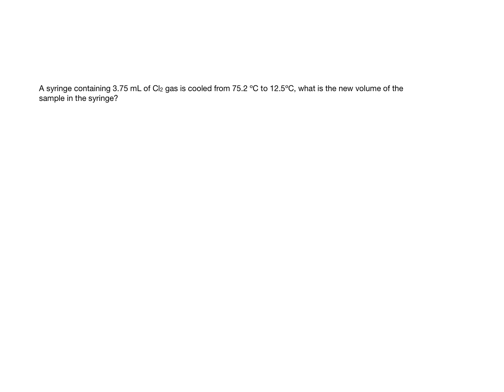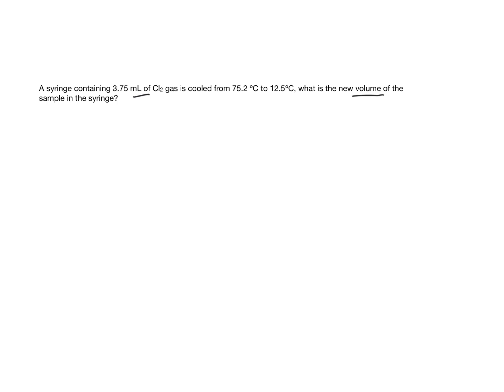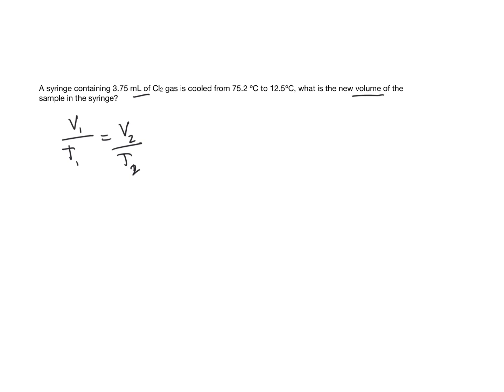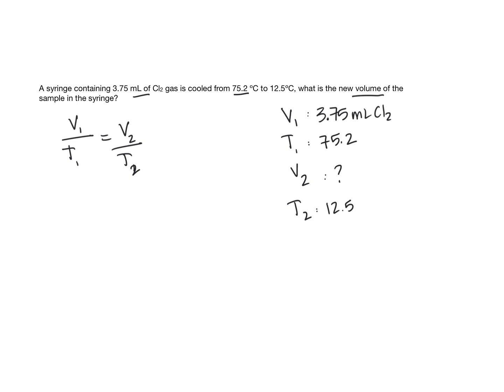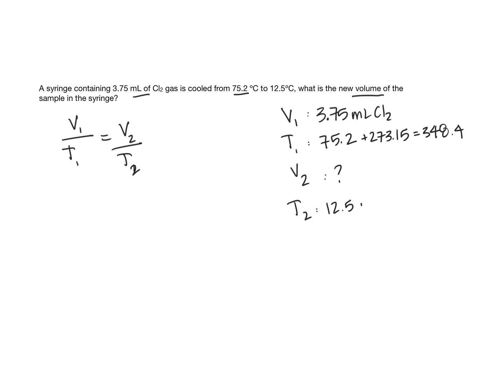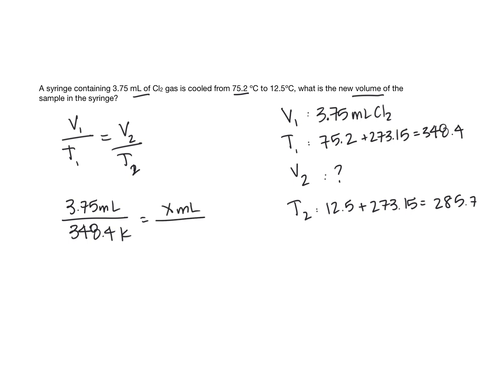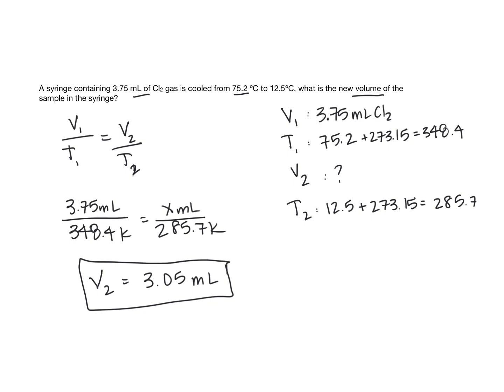Charles Law Example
A syringe containing 3.75 mL of Cl2 gas is cooled from 75.2 ºC to 12.5ºC, what is the new volume of the sample in the syringe?